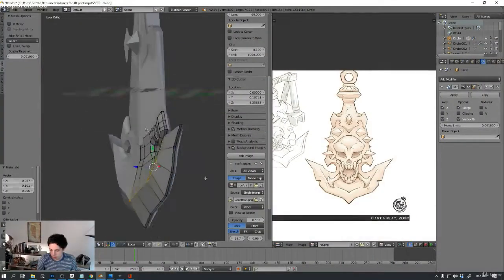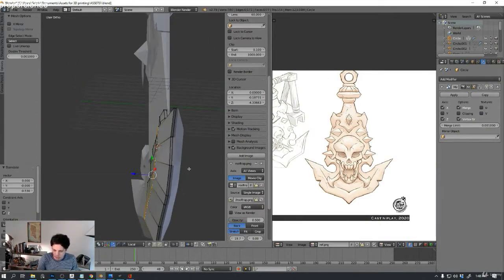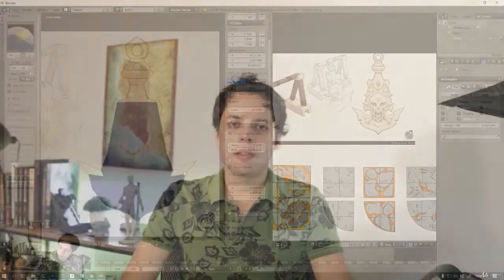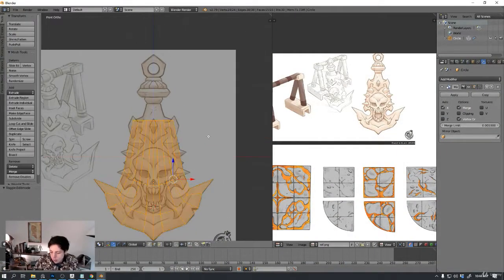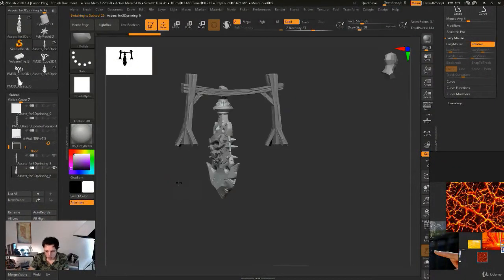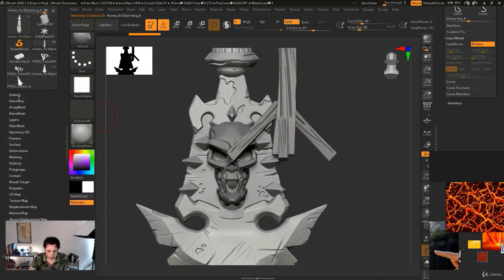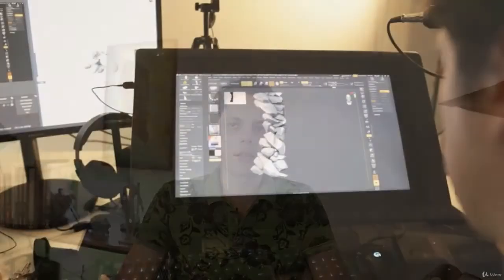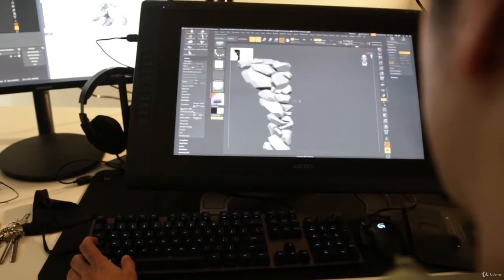Sculpting Props for 3D Printing Using zBrush 2020 & Blender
Learning to design models for 3D Printing can be very and time-consuming when doing it by yourself. I want to make the learning process easy for you, going through all the tools and concepts of creating a model suitable for 3D Printing in very detailed videos.

In this course, we will create rigs from A to Z, starting with a concept art image and some references and finishing with prepared models that can be sliced and 3D printed.

We will do a series of models, for a modular dungeon that can be 3D Printer in Resin and Filament (FDM, SLA, DLP Printers)

You'll learn tips and shortcuts that will accelerate your workflow and make you understand the fundamentals of 3D modeling and sculpting

I will help you solve it and understand why it presented itself.

So please, take this course now.

Anyone who is passionate about 3D Printing and wants to learn 3D Modeling
Beginner artists looking to enhance knowledge and skills.
Students that have already some 3D knowledge and want to expand their knowledge.